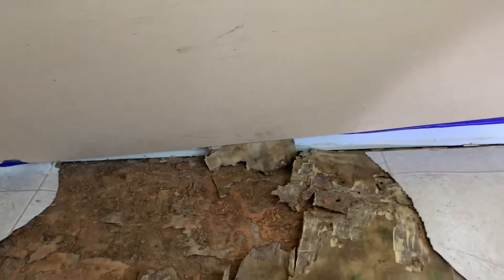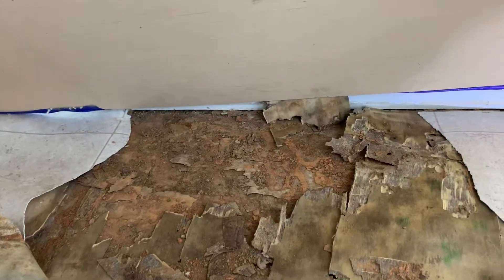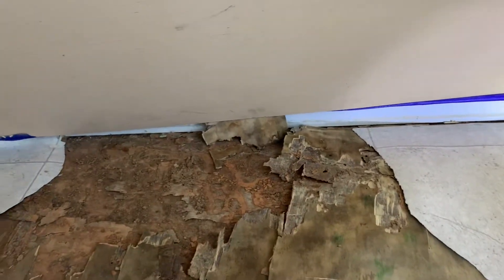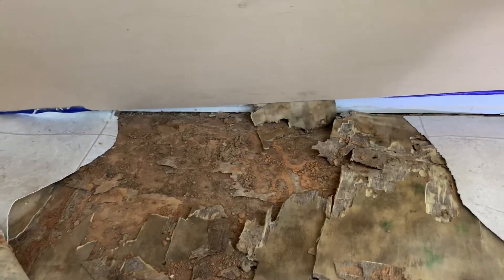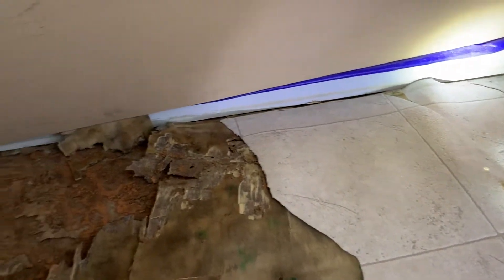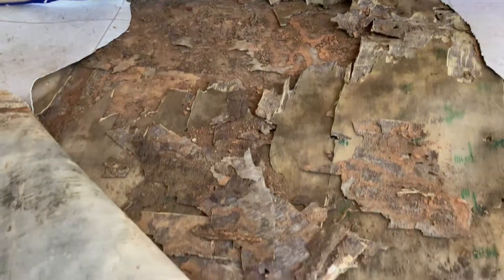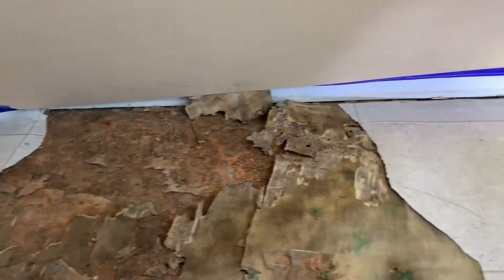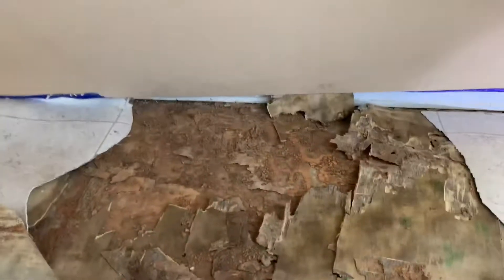Hidden Termite damage in Raleigh NC part 1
This is a situation where a termite inspection was done by another company 6 months earlier and now the house has termites. We were called in to help. But we did not throw the other company under the bus because it could have been easy to miss. It is very likely these termites were here during their original inspection but there is no way to know for sure what would have been visible at the time.